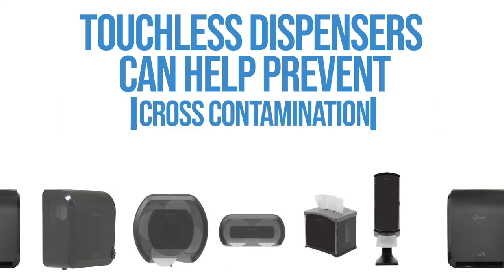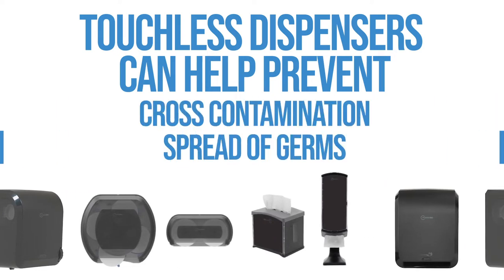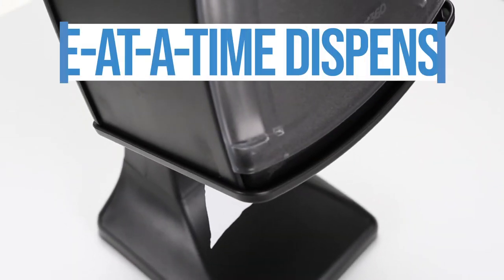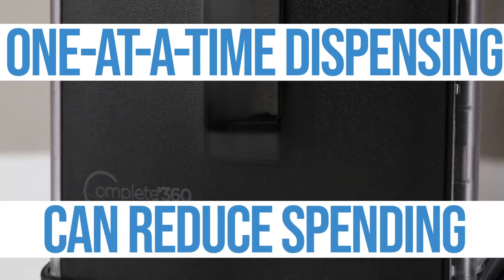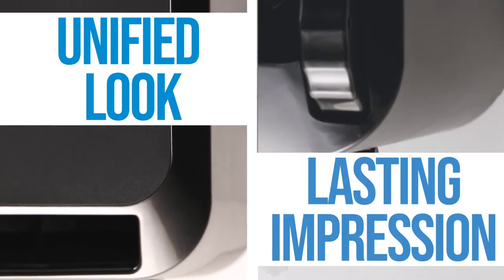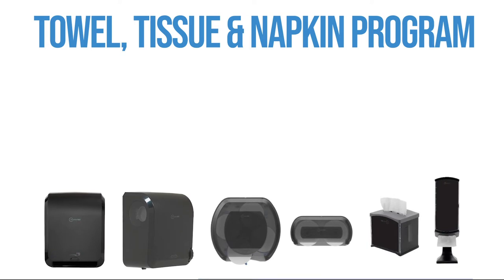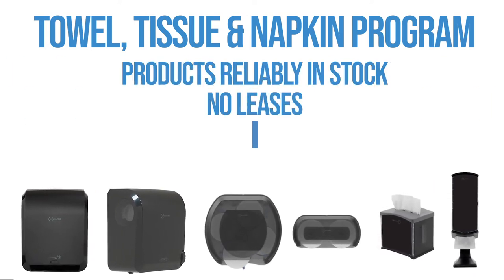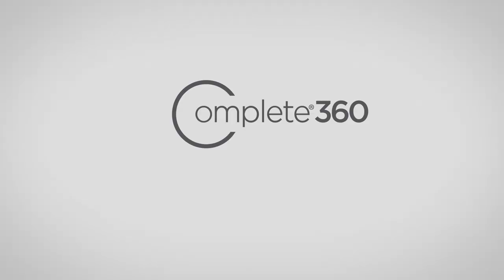Sysco Complete 360 Premium Towels, Tissue and Napkins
From the dining room, to the back of house, to the break room … Your operation has a distinct advantage with Sysco® Complete®360 premium paper towel, bath tissue and napkin systems.

Touchless dispensers can help prevent cross contamination and the spread of germs. And one-at-a-time dispensing can help minimize usage—which can reduce spending. High-capacity units also alleviate runouts, and that can also save time and money.

Our towel, tissue and napkin program is so simple: Products reliably in stock. No leases and no paperwork. Solutions to your advantage, all the way around, with Sysco Complete 360.